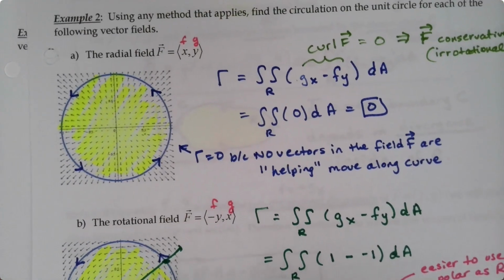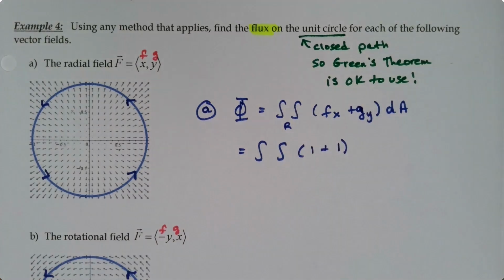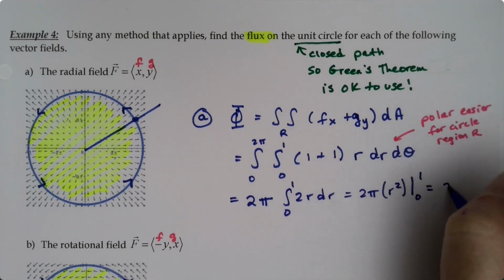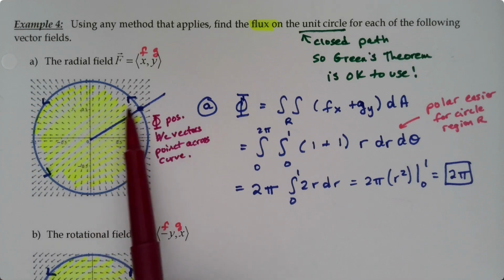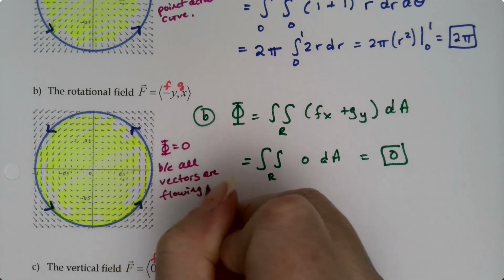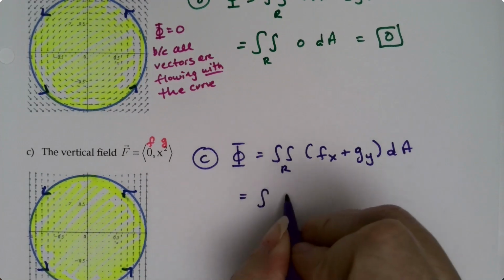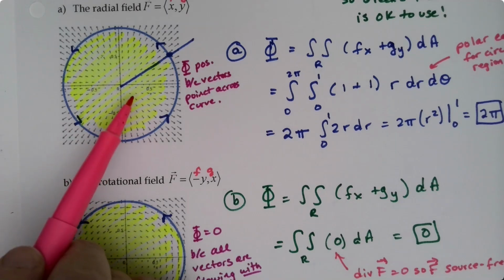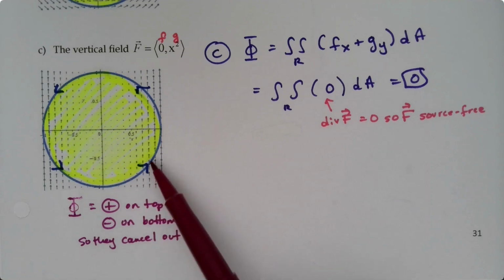MAT 251 17.4 (2e 14.4) Part 4 (FA24)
Using Green's Theorem to find Flux for the same curve in different vector fields